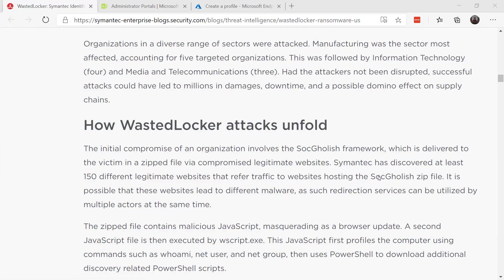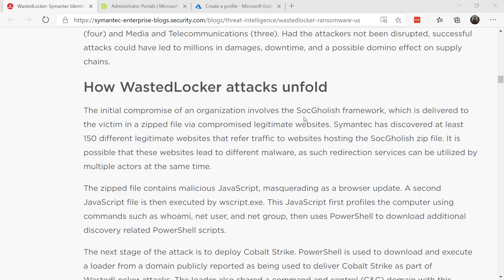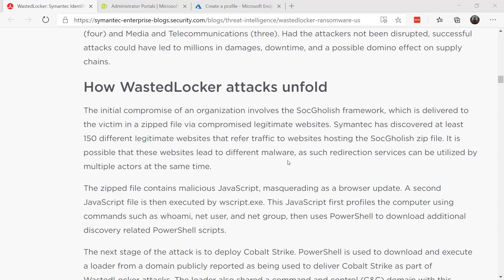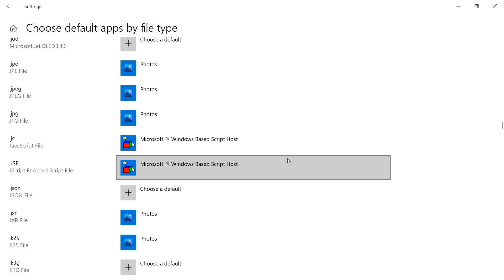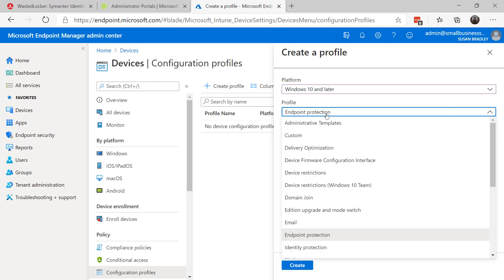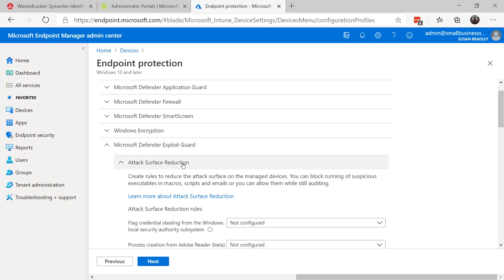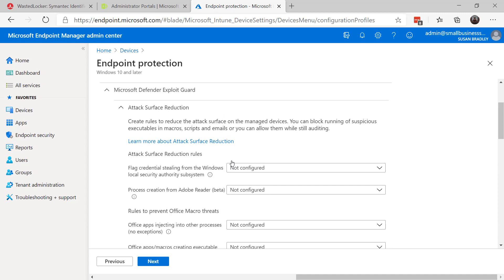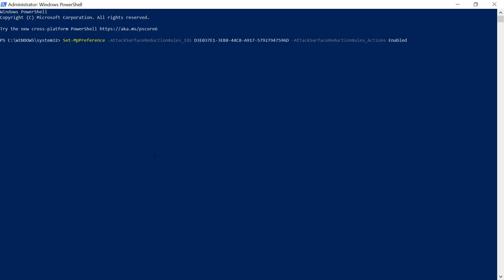How to block malicious JavaScript files in Windows environments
Attackers use malicious JavaScript files masquerading as legitimate updates to execute ransomware and other malware attacks. These simple steps will stop them.